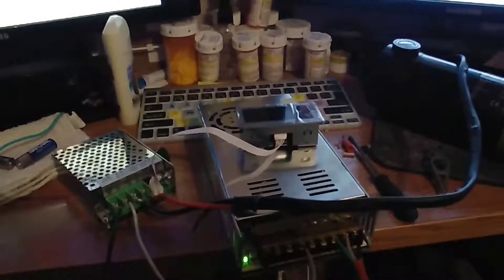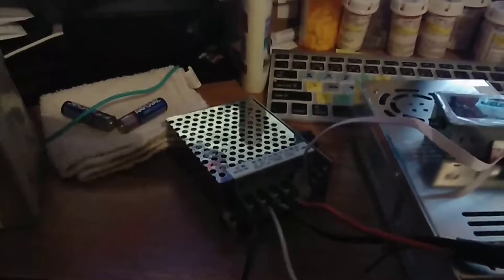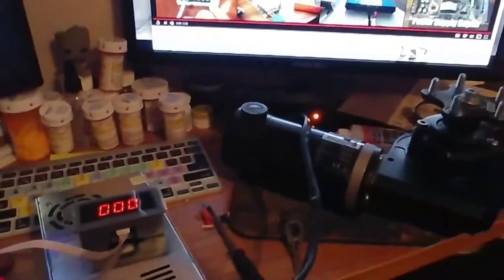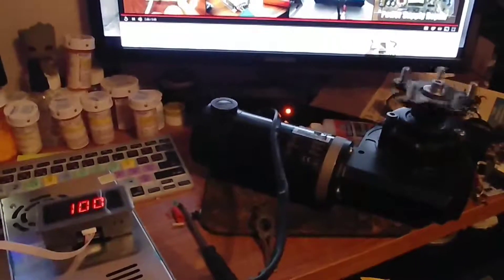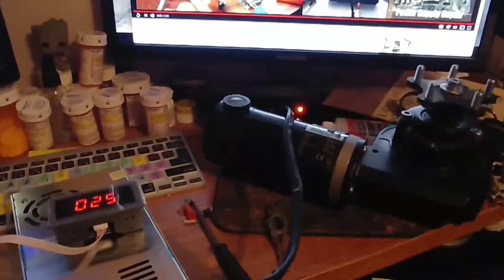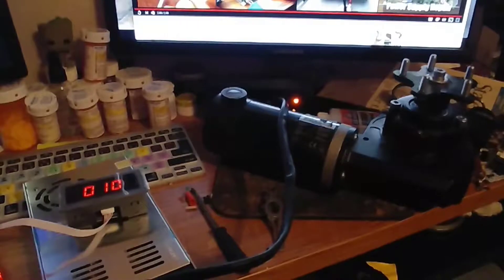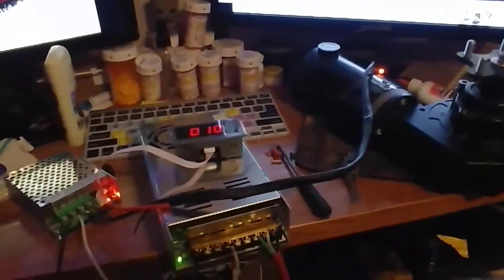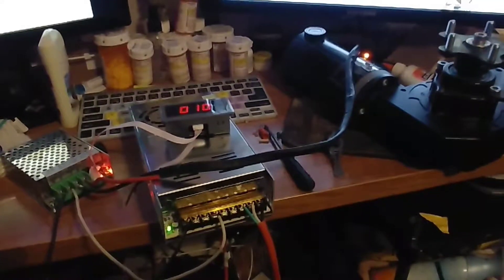Adjustable speed controller for bead roller PT1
I picked up my wheelchair motor from eBay I was told at 24 volts it does 120 revolutions at 12 volts it does 60 revolutions the description of the motor said Pride Jazzy power wheelchair gearbox the motor speed regulator is a 20 amp DC 12 - 80 volt pwm motor speed regulator with digital display I will be using a simple on-off footswitch to turn the motor on and off and my power supply is a S-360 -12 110 volt or 220 volt 50 / 60 hertz it has a 360 W output power and current is at 30 amps it's used for LED lighting I also have a 3 position switch which will I will wire in to use for forward and reverse